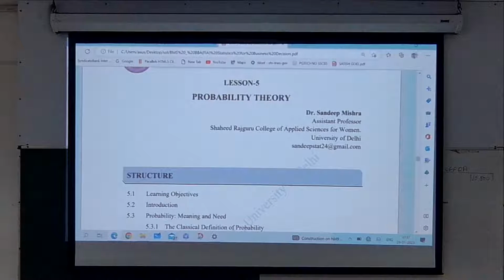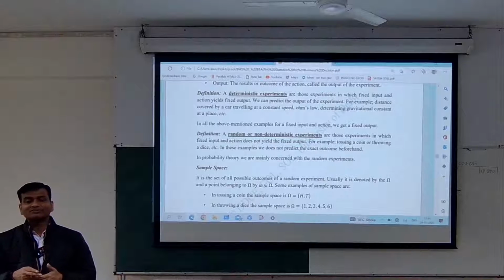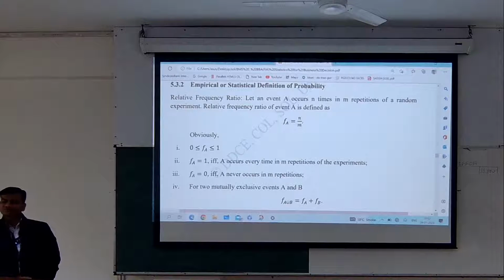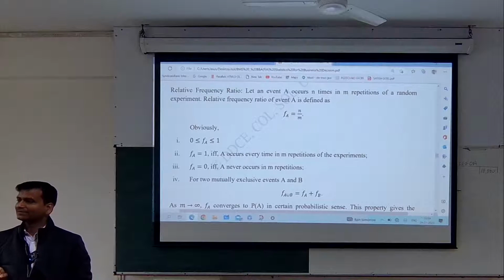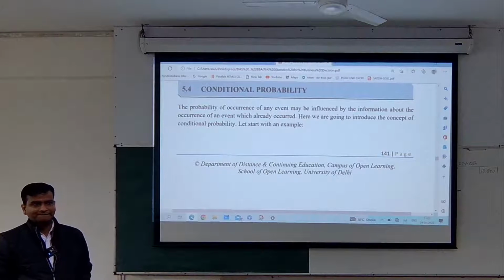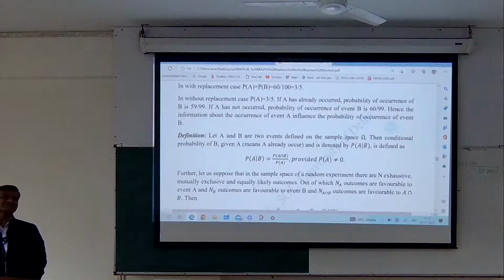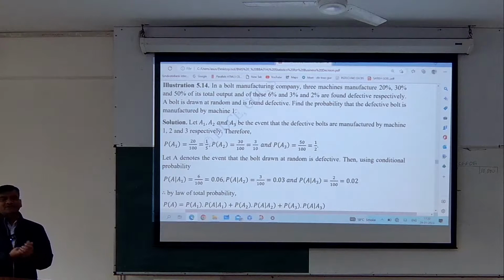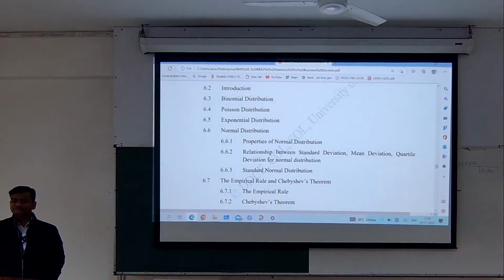BMS - Statistics For Business Decisions by Dr Satish Goel